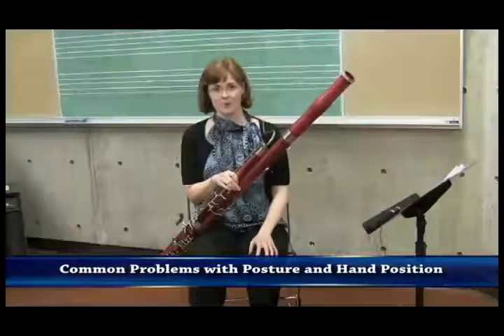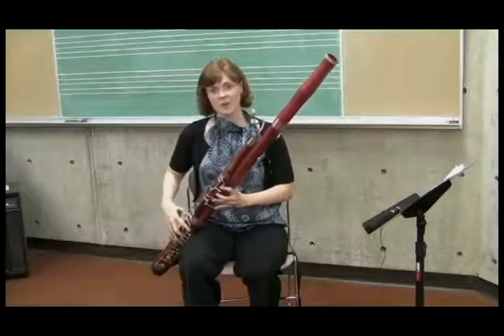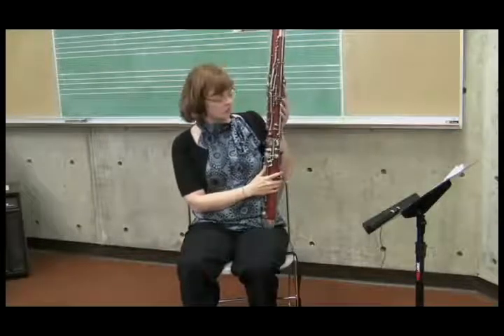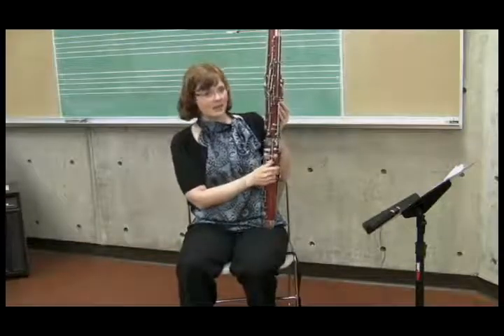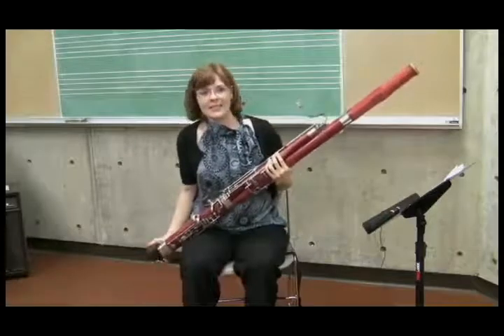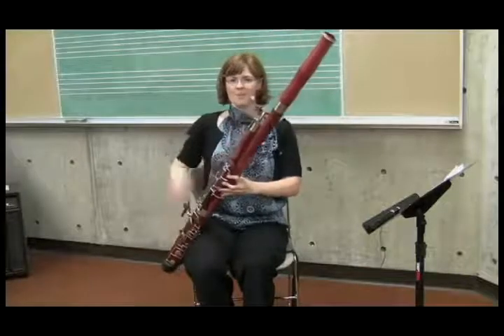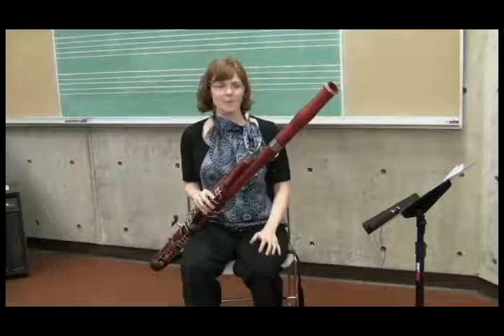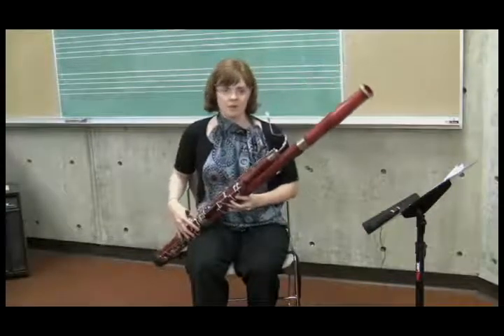Bassoon 13 Common Problems with Hand Position and Posture